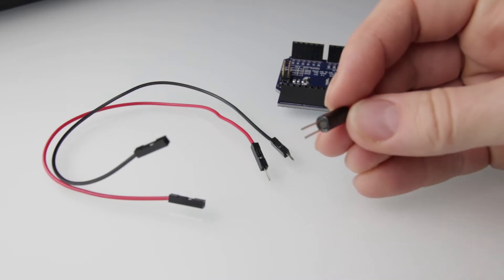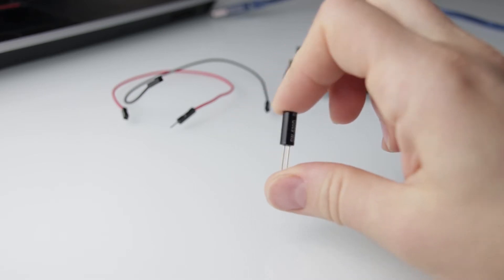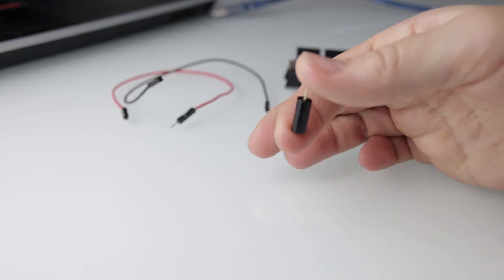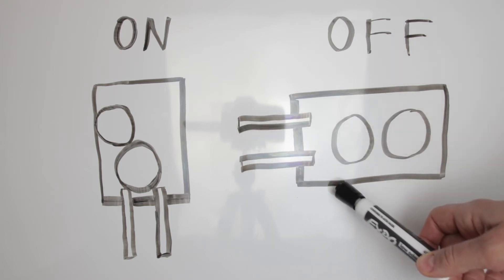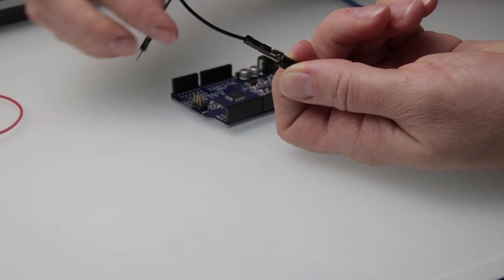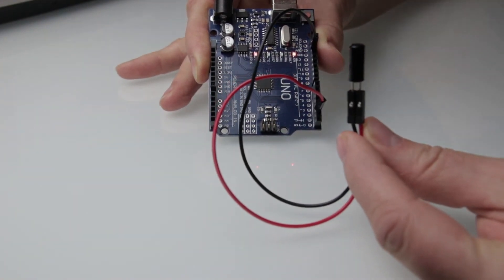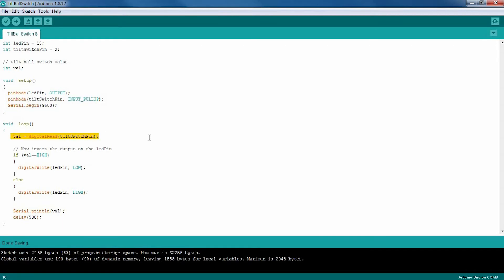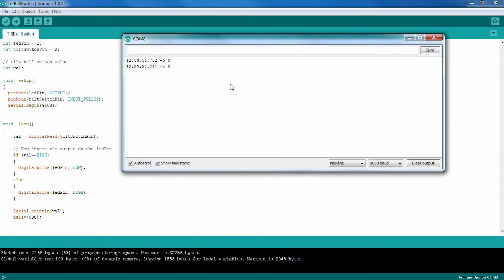Arduino Basics - Tilt Ball Switch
A little closer look at the tilt sensor and how it works.